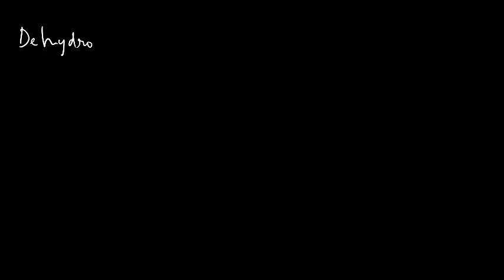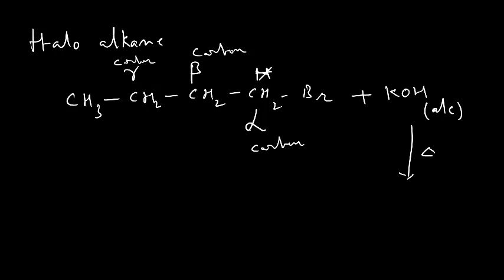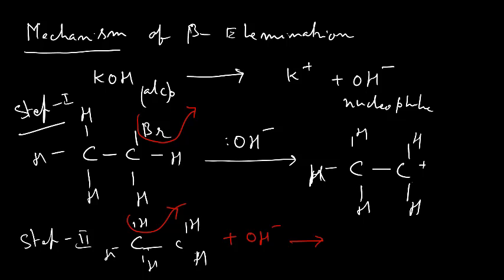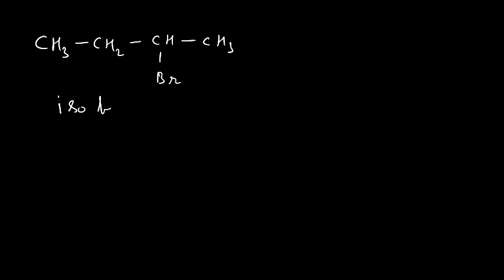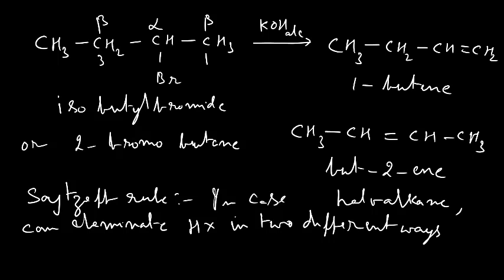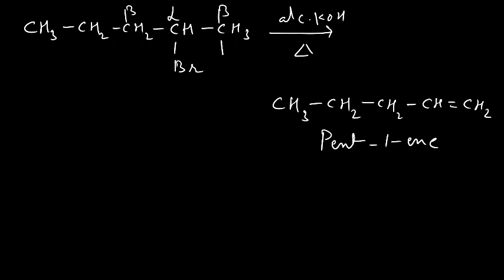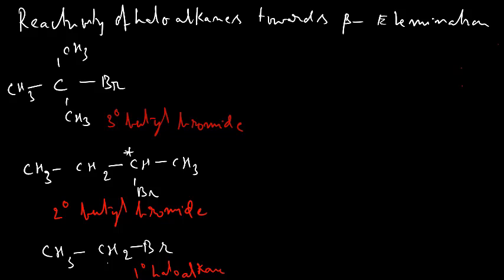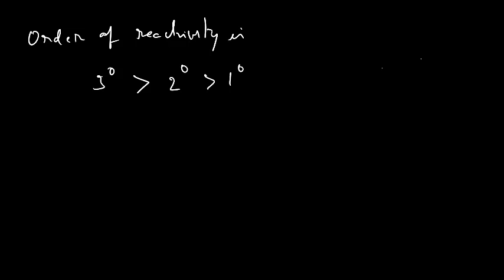Haloalkanes & haloarenes , Beta elimination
This video explains about the dehydrohalogenation in haloalkanes and the reactivity of haloalkanes towards  dehydrohalogenation (B- Elimination)